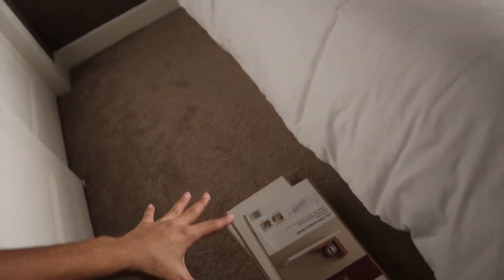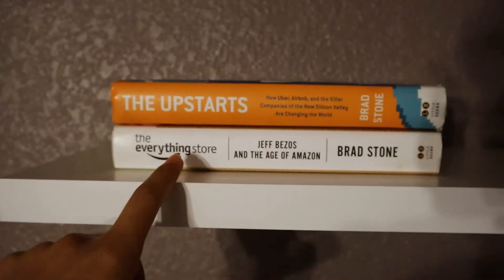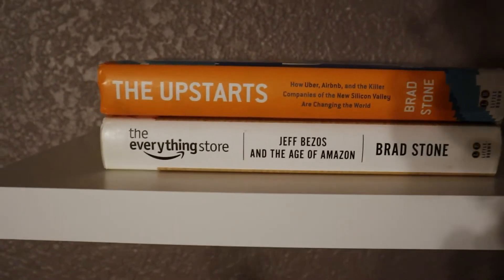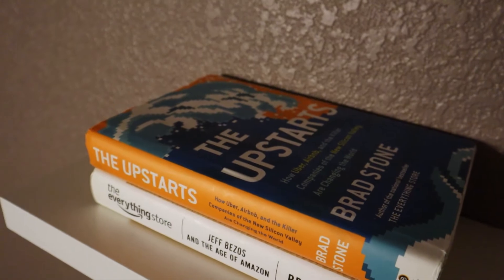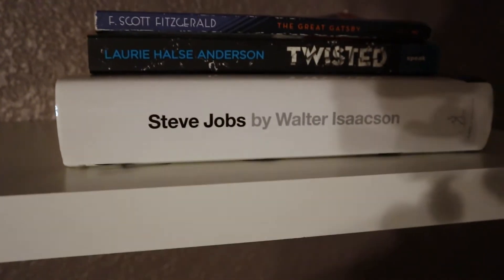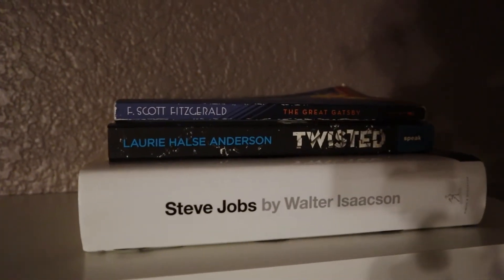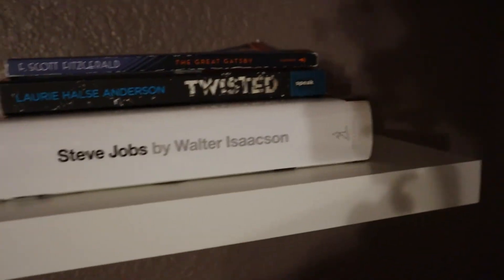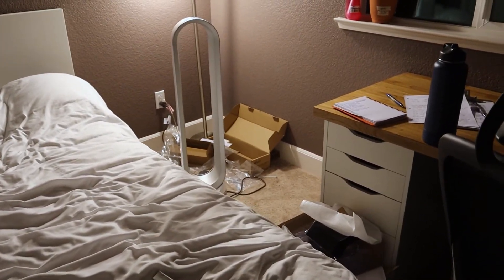No time | vlog 068